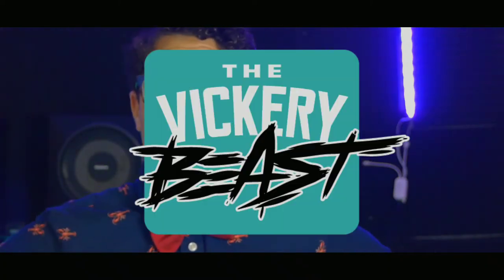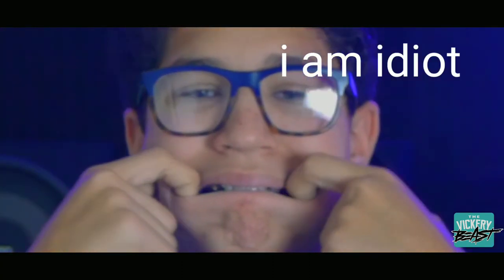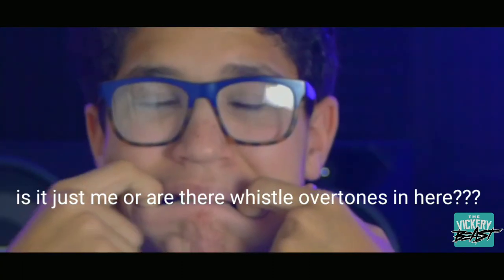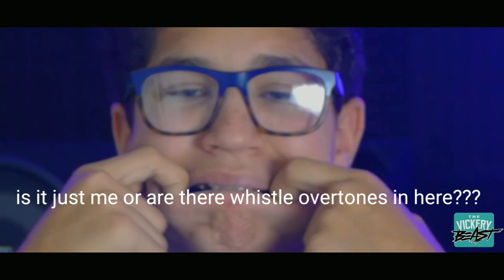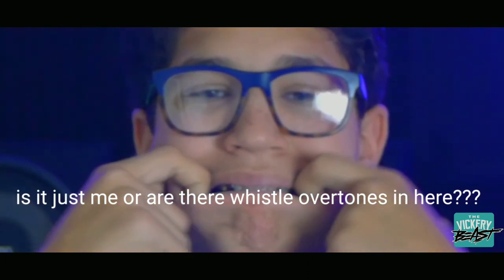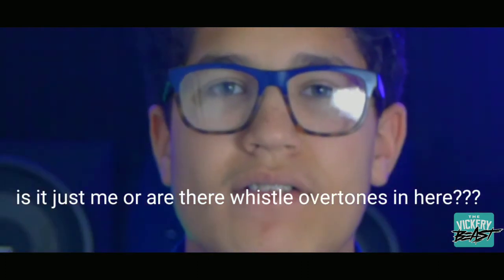Pash Laser Beatbox Tutorial!!!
good luck learning the pash laser sound!